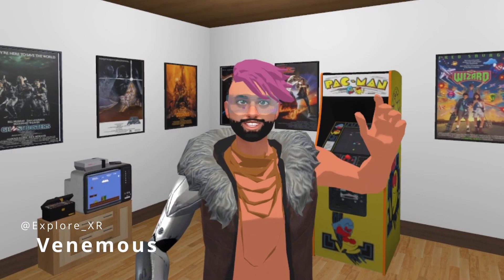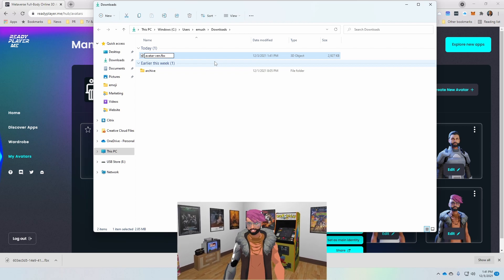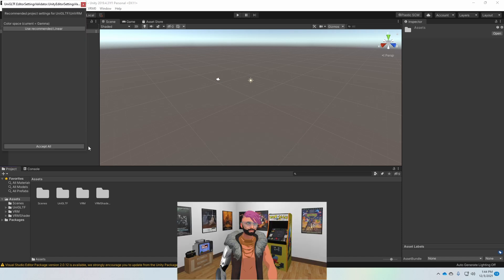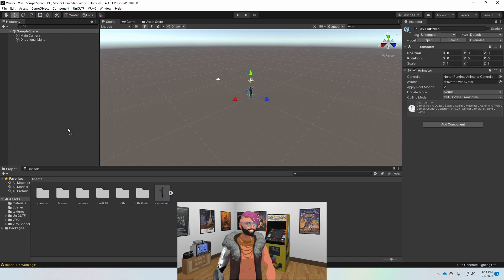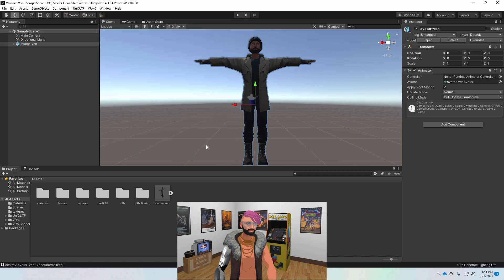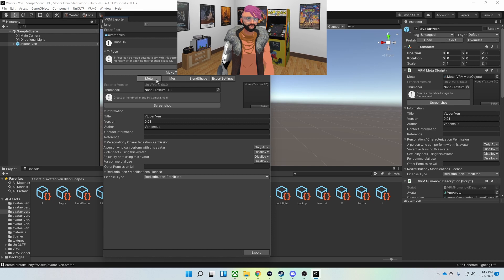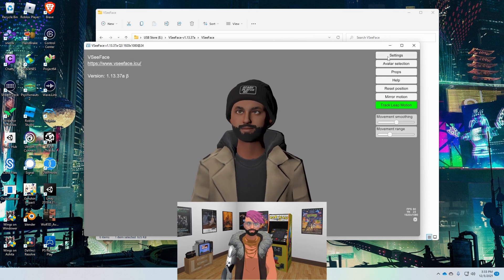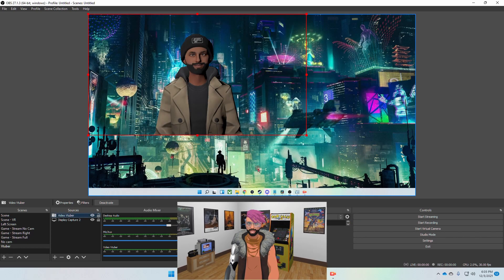How to Become a Vtuber Using Ready Player Me and VSeeFace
In this video, you will learn how you can be a Vtuber for 100% free! We take an avatar created through Ready Player Me, use Unity to enable facial expressions and convert to the VRM format, and configure VSeeFace to use your avatar. Finally, we create a scene using OBS Studio that you can use  to record your content or stream to Twitch or YouTube.